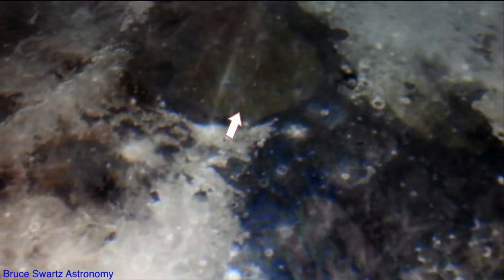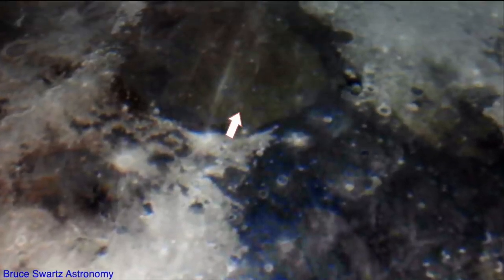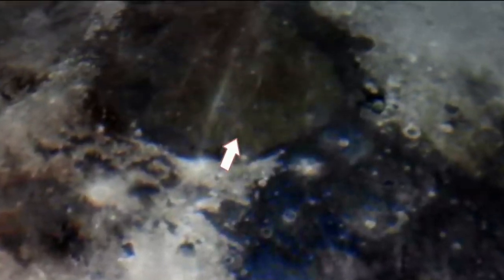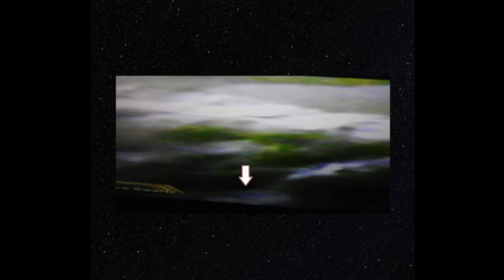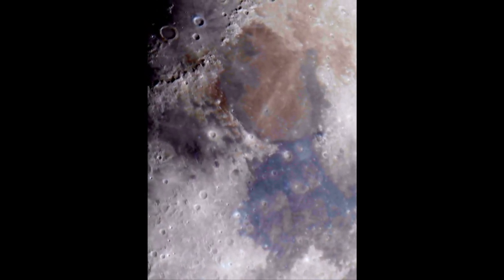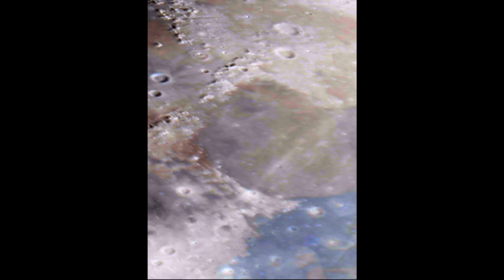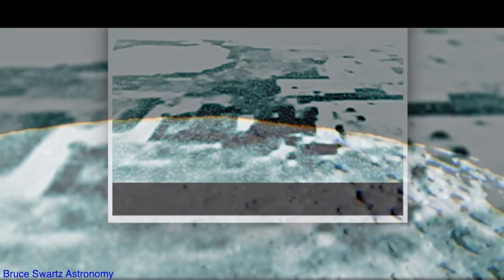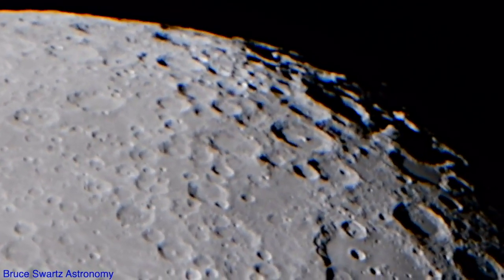Mare Serenitatis Green Patches & The Brown Moon we See changing can be Vegetation Growing